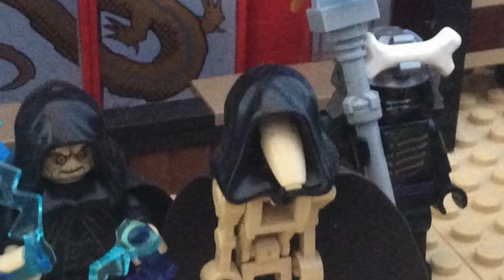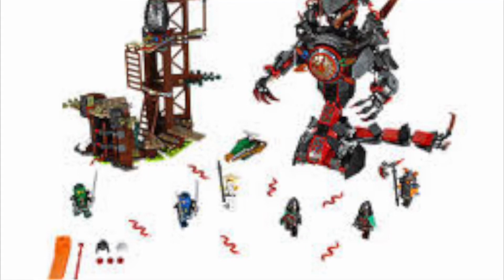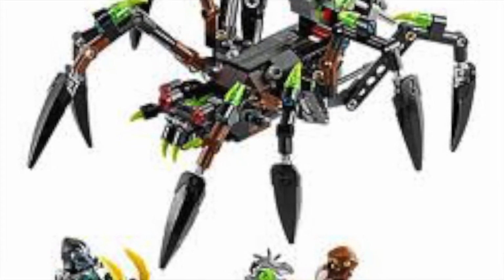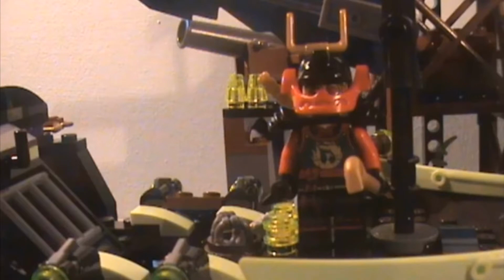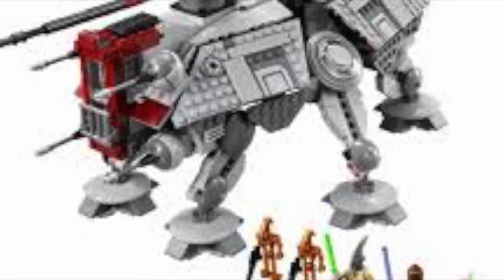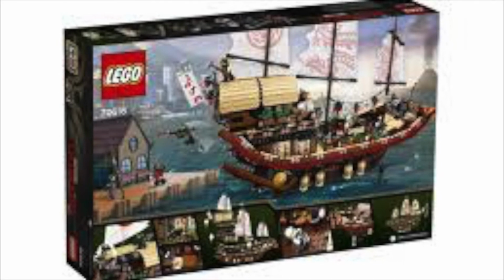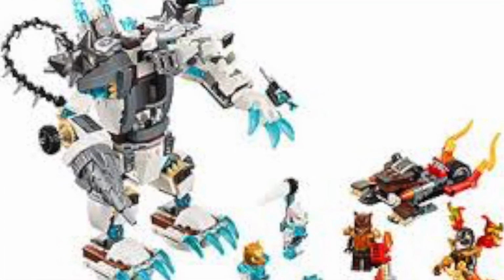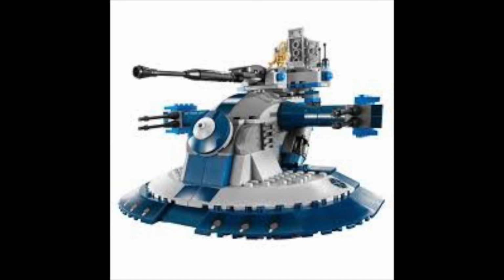TOP 10 - LEGO SETS OF ALL TIME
Hello! I'm Darthdroid1, and if you're reading this it means you're watching on of my videos! Please don't just click off to another channel, check mine out! I do lots of videos - ranging from Star Wars, Ninjago, Chima, Minecraft, and Bionicle!

Social media

Discord Server:
It's a pretty snazzy place.

I do polls on twitter to decide specifics on videos! Follow and make some choices!

Easier to update, follow for some out of the blue stop motion previews.

LEGO Ninjago season 7 season 8 LEGO movie season 9 sons of garmadon